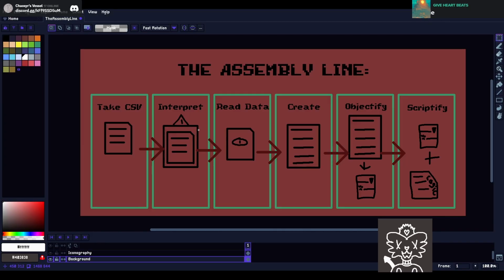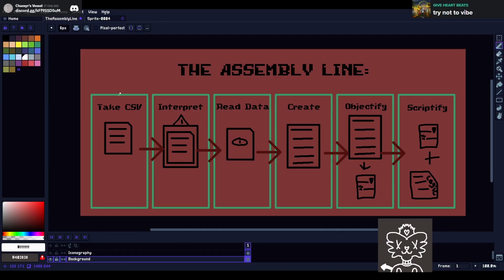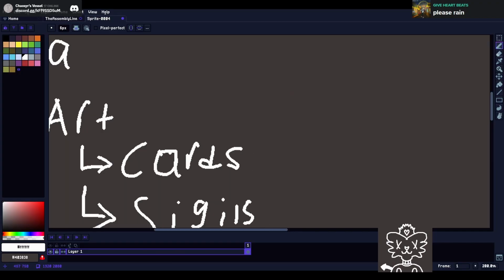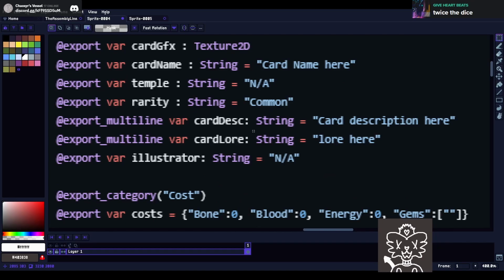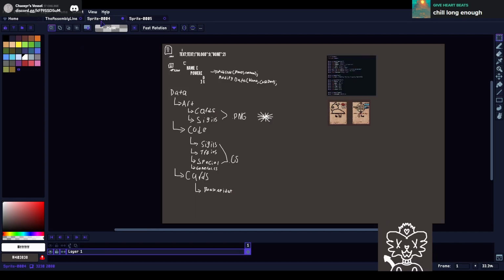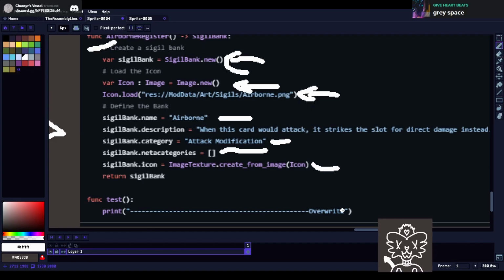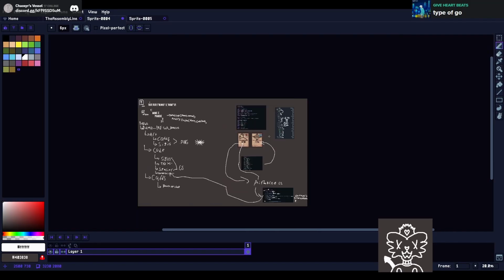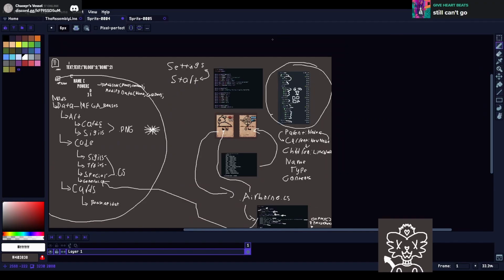The Assembly Line + Nodes ft. @Chaosyr/@TheStoatLord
A video from Chaos over with @Chaosyr explaining the Assembly Line and basic Node system with a pinch of Tangents.